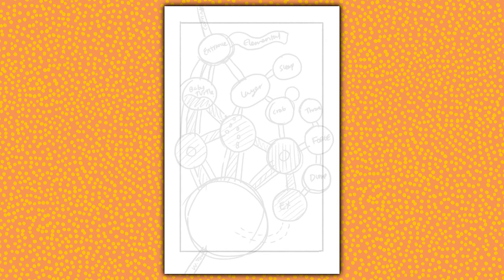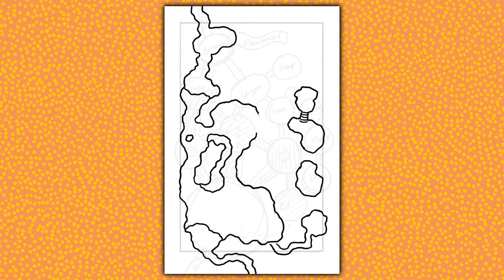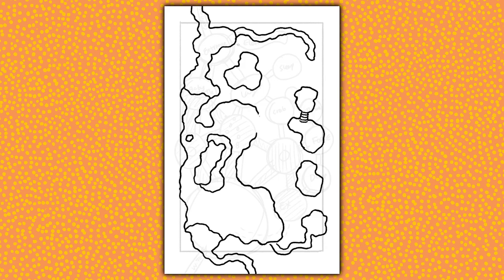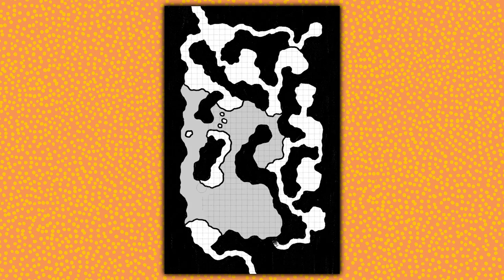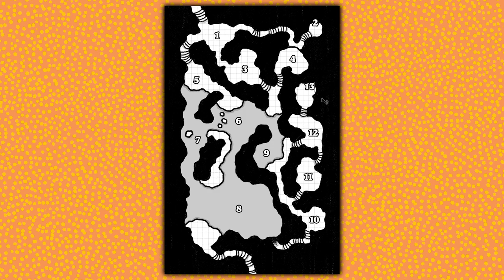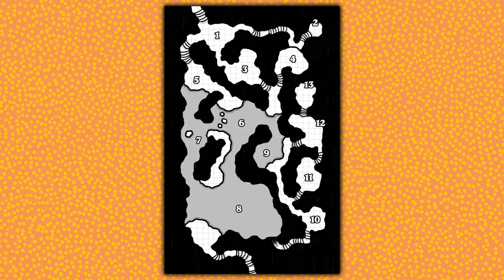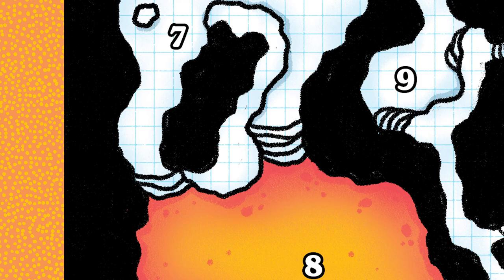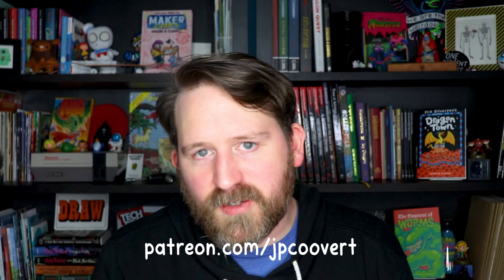How to Make D&D Dungeon Maps that Change!